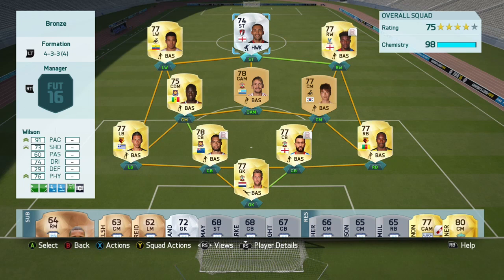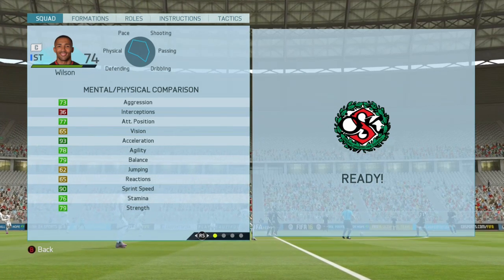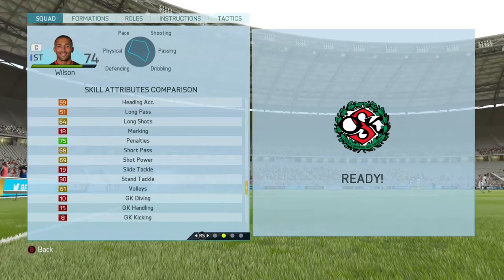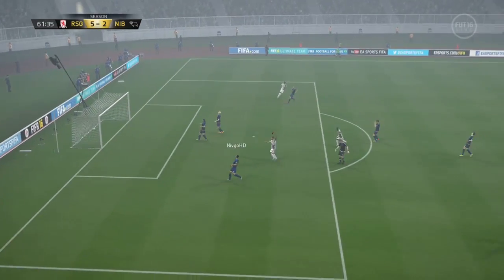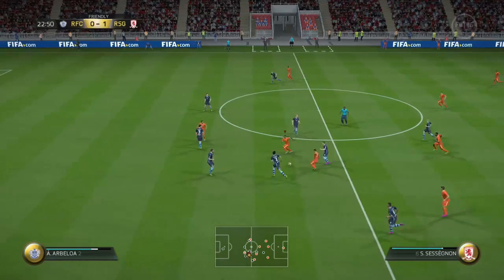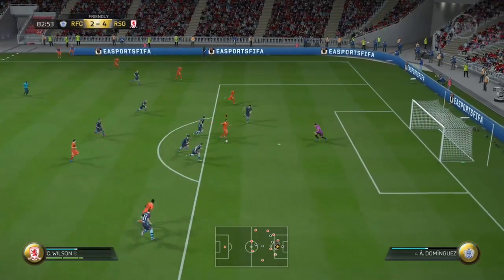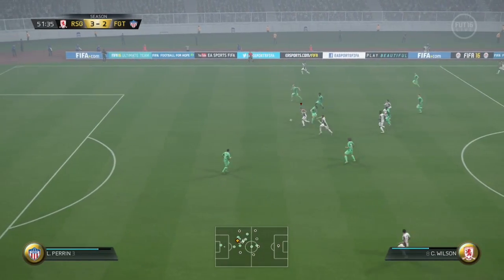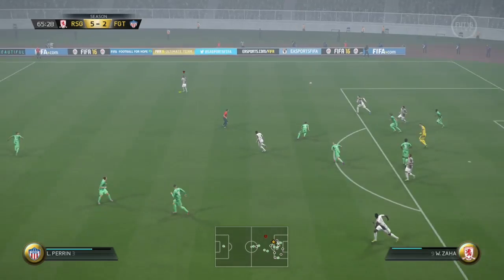FIFA 16 Callum Wilson (74) Player Review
Sry for the uploads last week, but I´m currently working very long this week and I just can´t be asked to make videos, but there will be more in the future!